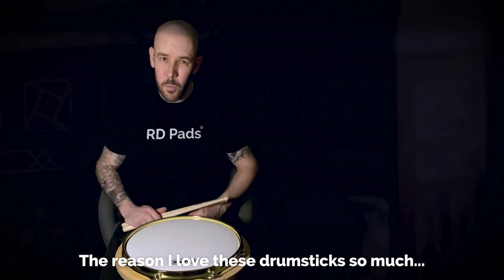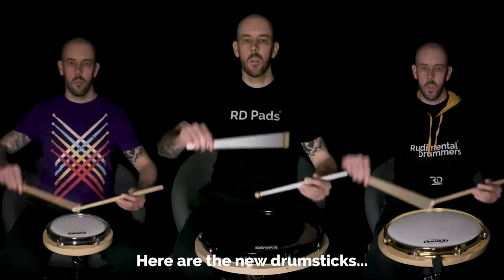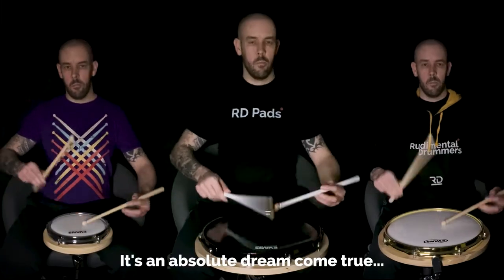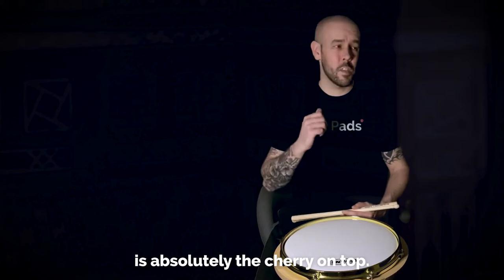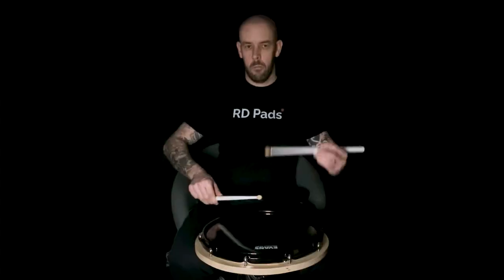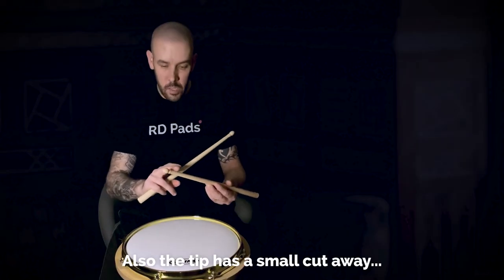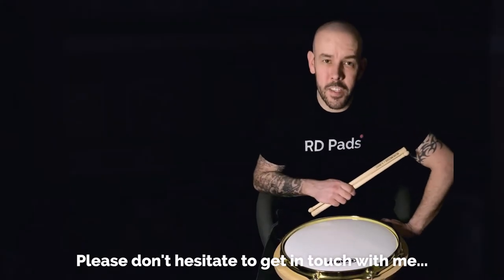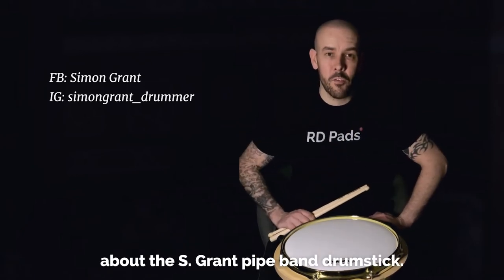S. Grant Signature Drumsticks | RD DRUMSTICKS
Simon’s desire was to create a very responsive and cool looking pipe band drumstick, and we’ve crafted. The oval tip creates a full-bodied tone from the drum and comes with a fine touch, while the weight of the stick provide a quick rebound that allows easy grip and control.

This drumsticks are crafted in collaboration with the guys of Pellwood Drumsticks. They are produced in their factory in Czech with high quality materials.